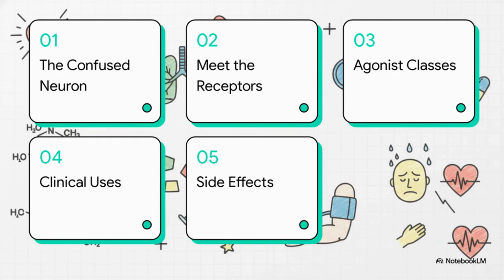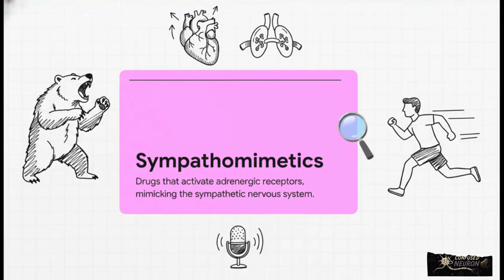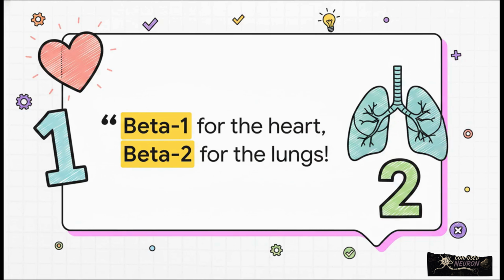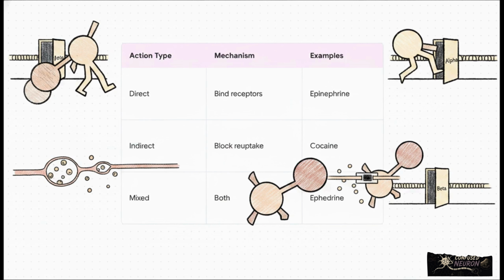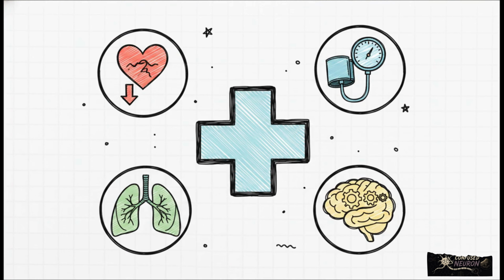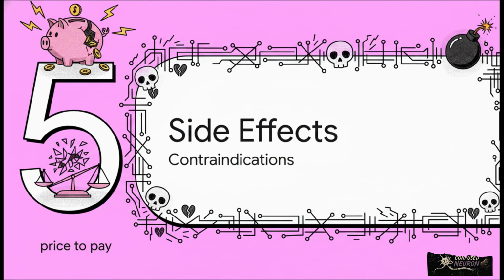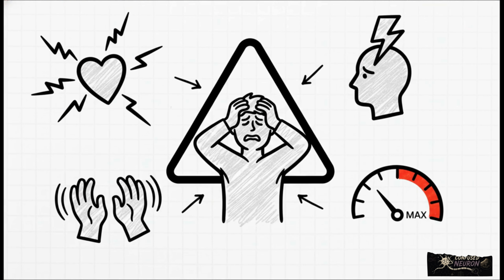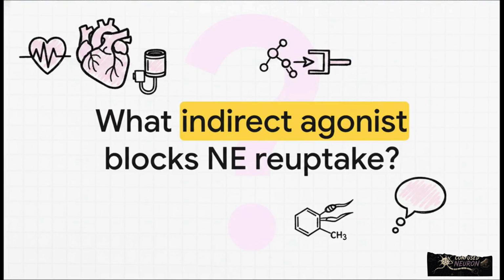Adrenergic Agonists Pharmacology | Alpha & Beta Receptors Simplified | confused neurons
In this video, we explain Adrenergic Agonists (Sympathomimetic drugs) in a simple and easy-to-understand way. These drugs stimulate the sympathetic nervous system by acting on alpha (α) and beta (β) adrenergic receptors.

📌 Topics Covered:

What are Adrenergic Agonists?
Alpha (α1, α2) and Beta (β1, β2, β3) receptors
Direct-acting vs Indirect-acting drugs
Important drugs: Epinephrine, Norepinephrine, Dopamine, Isoproterenol, Phenylephrine, Salbutamol
Mechanism of action
Clinical uses
Adverse effects
🎓 This video is useful for:

Medical students
Pharmacy students
Nursing students
USMLE, NEET PG, GPAT, NCLEX aspirants